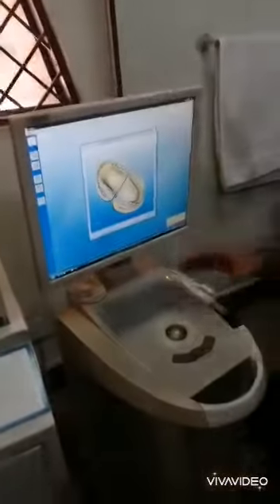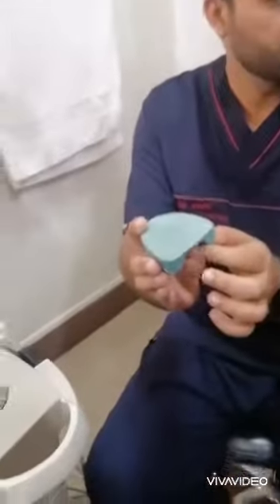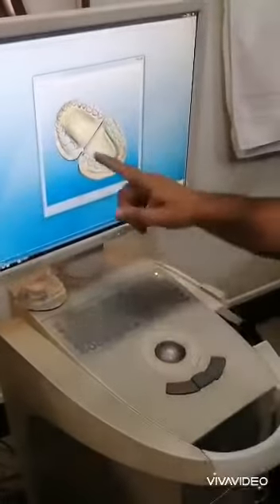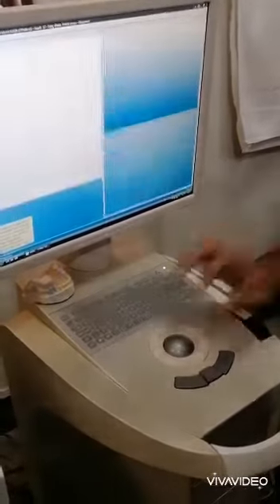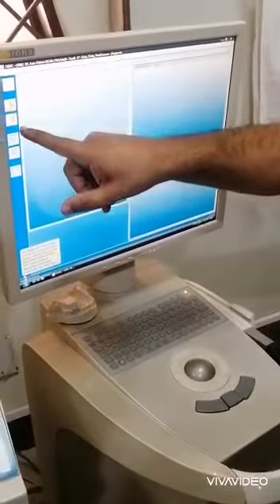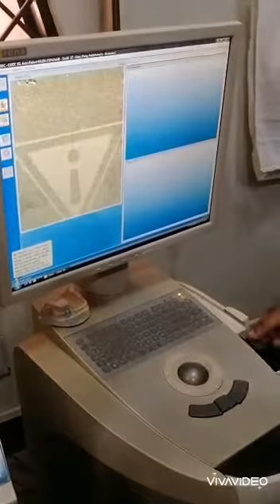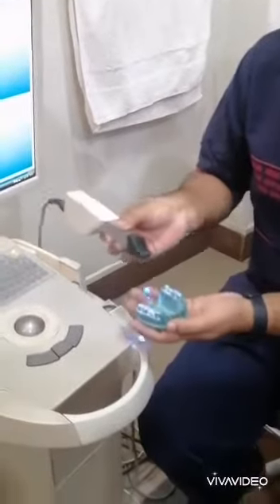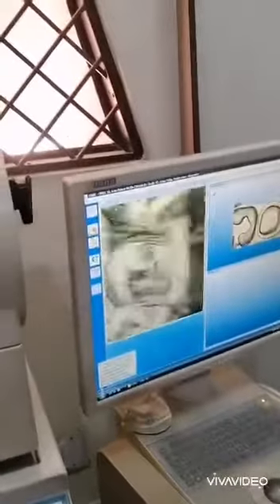CAD CAM Orientation at Nishtar Institute of Dentistry Part one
This is the first part of CAD CAM orientation session at Nishtar Institute of Dentistry Multan